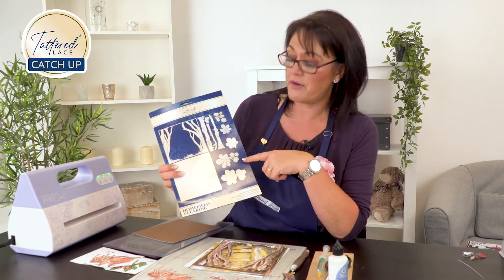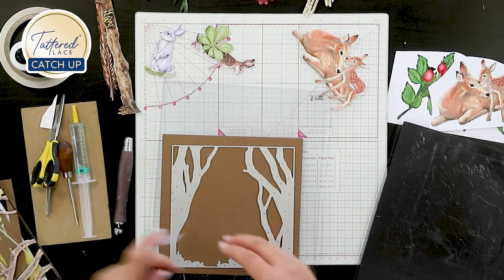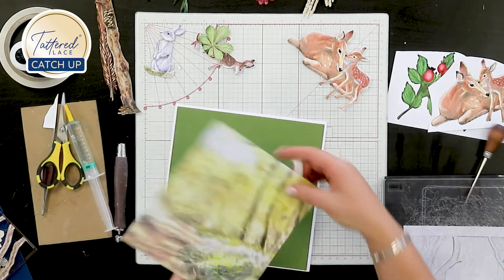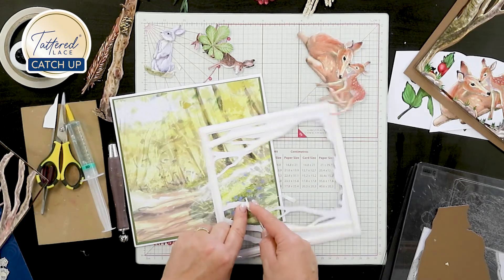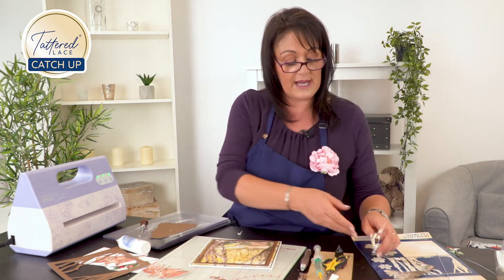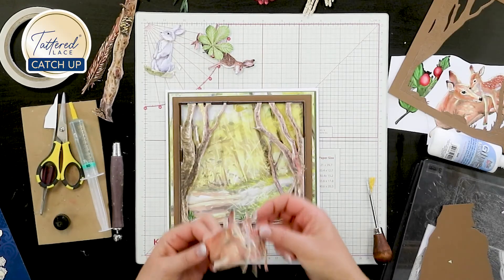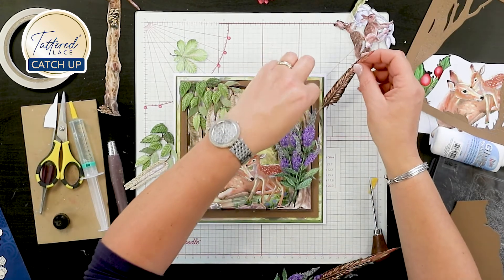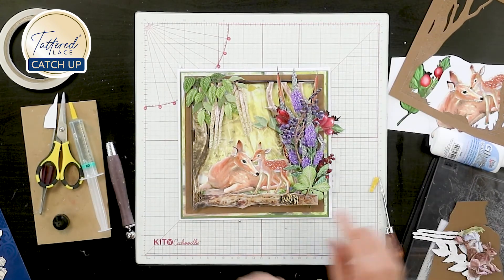Tattered Lace Recap: Walk in the Woodland 2